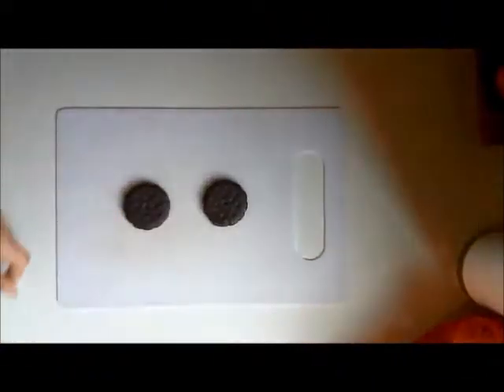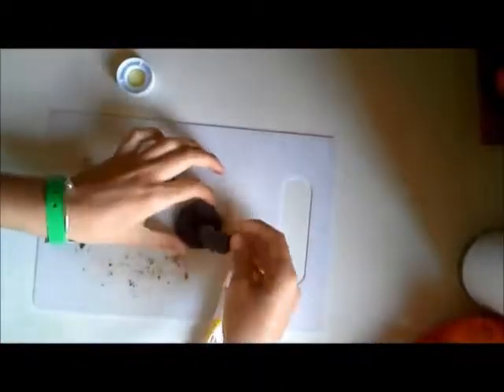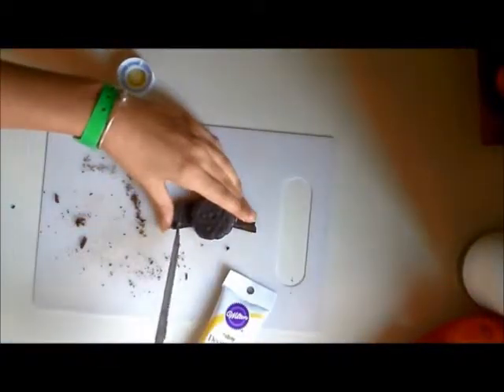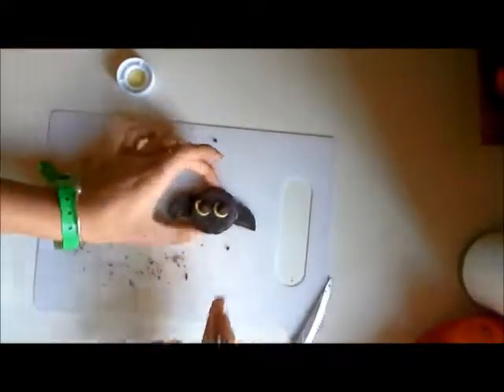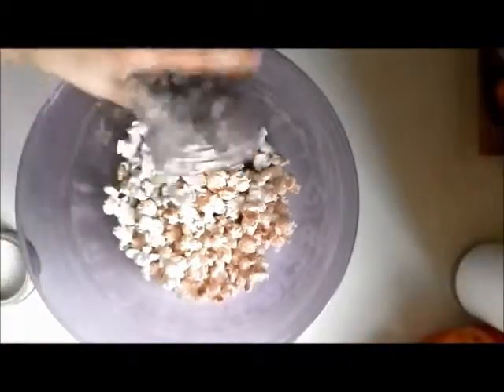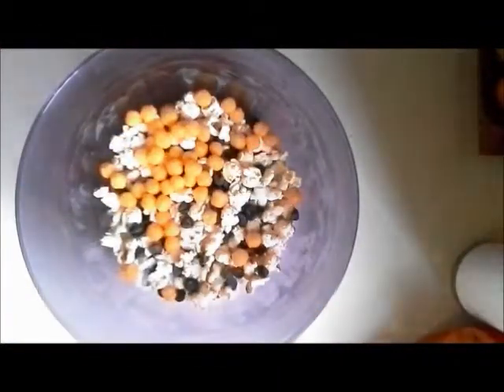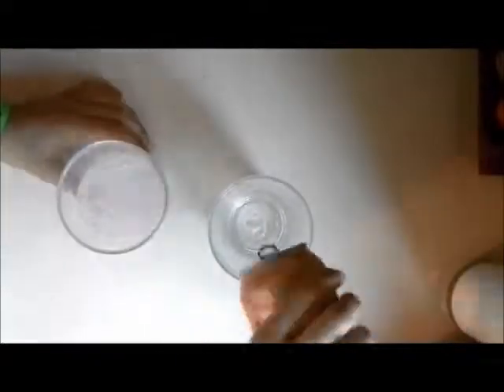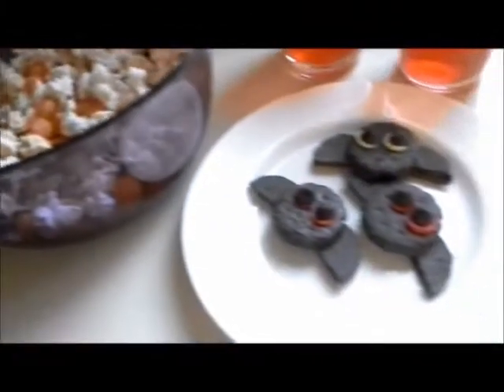DIY HALLOWEEN SNACKS! QUICK + EASY!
I hope you enjoy this video! :) Thumbs up if you liked it and comment what you are going to be for Halloween if you are going to dress up! :D